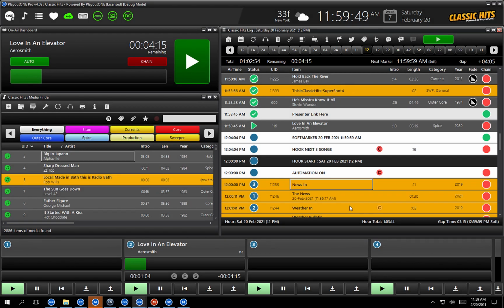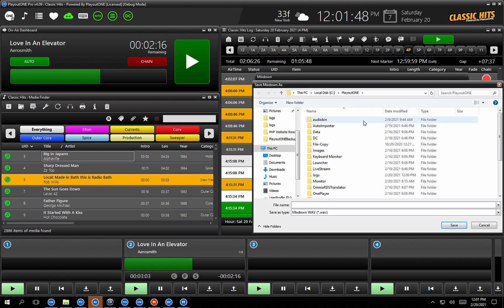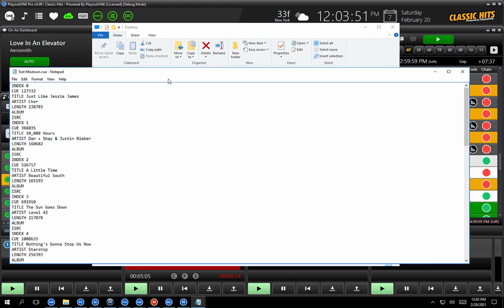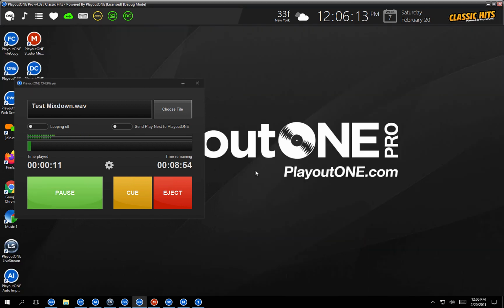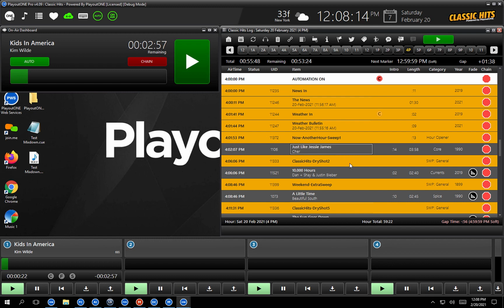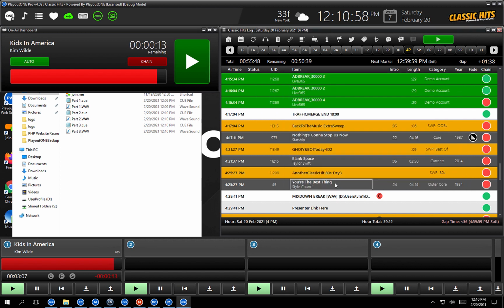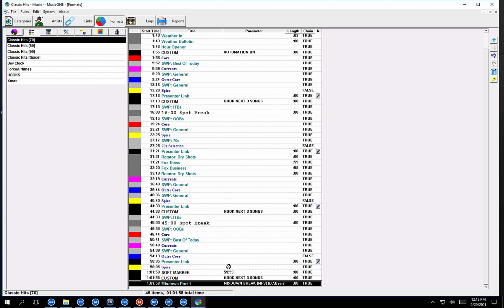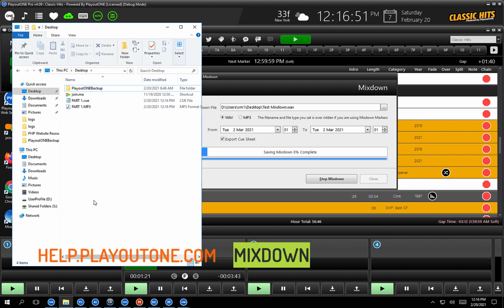Using Mixdown In PlayoutONE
Dave shows you how to save time when you need to export an hours worth of content to a single audio file.